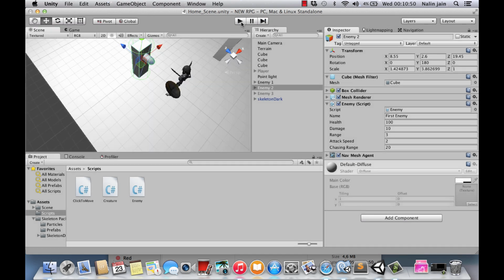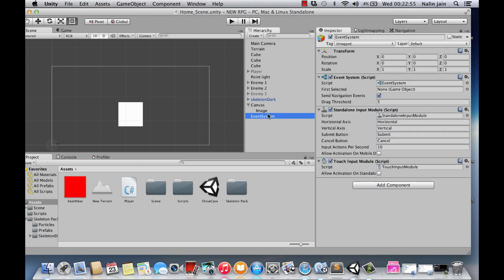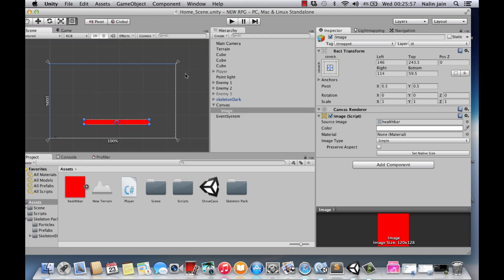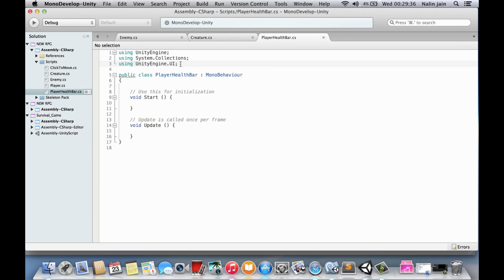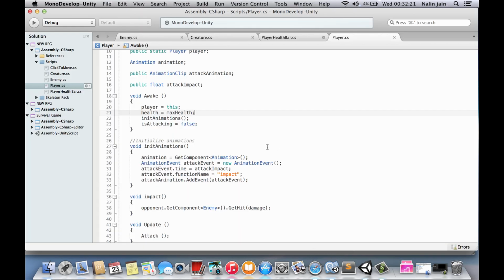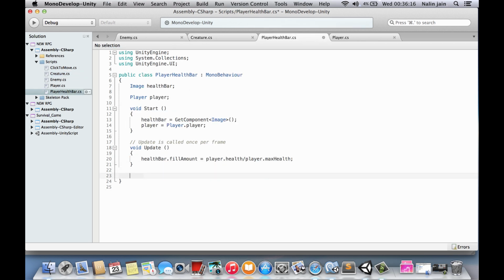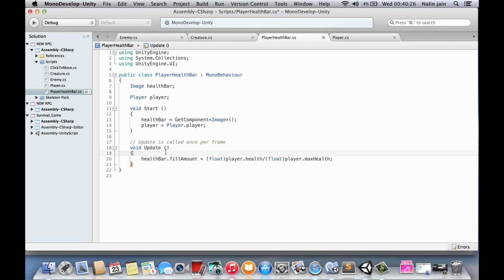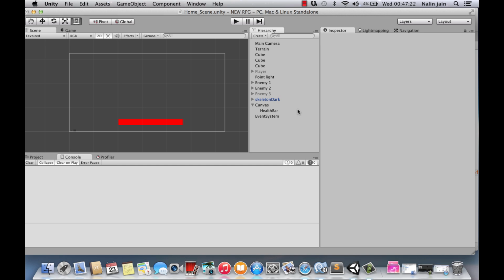Unity3D Role Playing Game Tutorial - 5 : Health Bar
Learn how to make a complete role playing game similar to Diablo, Torchlight or Runescape. In this tutorial, you will learn about the basics of GUI and how to make a health bar